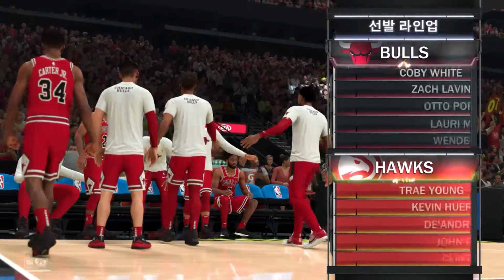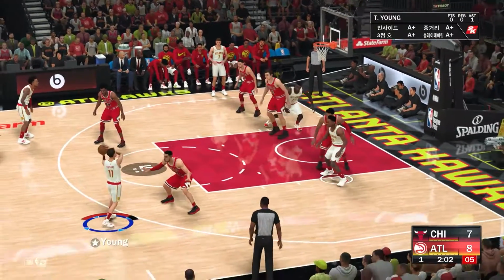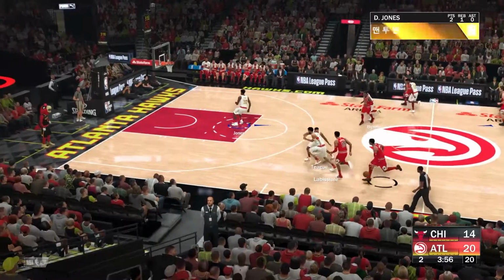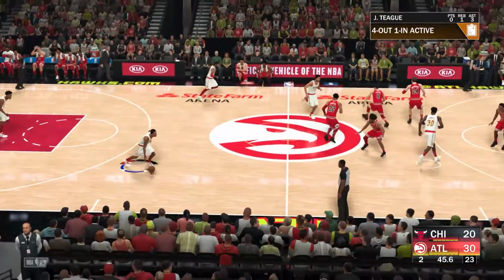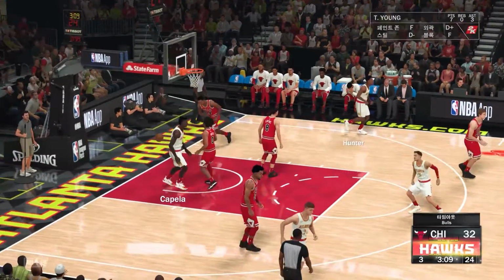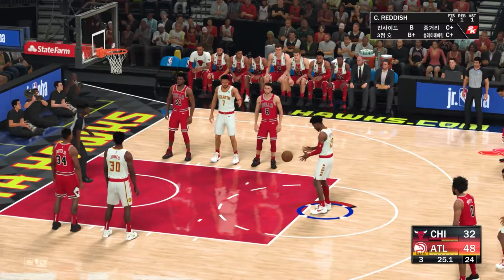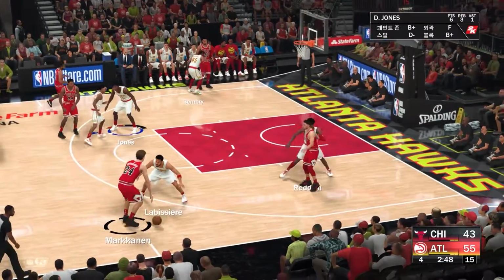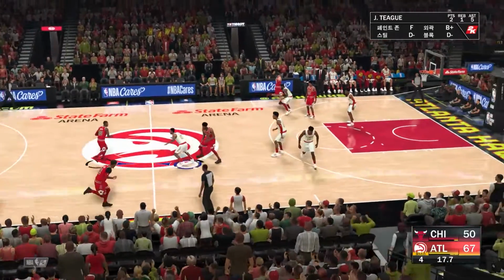[NBA2K21]Chicago Bulls vs Atlanta Hawks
[NBA2K21]CURRENT TEAM MATCH